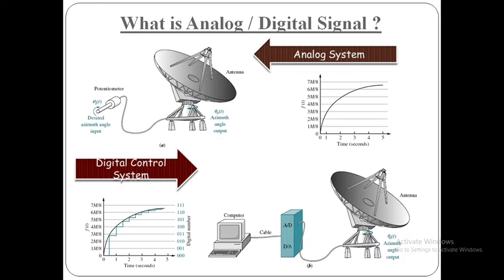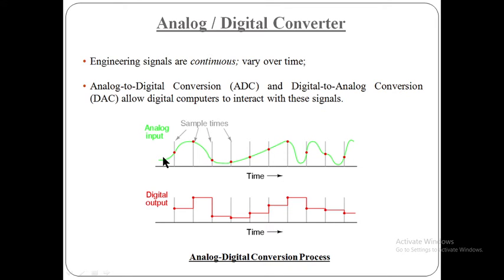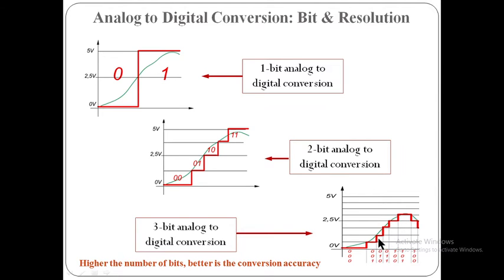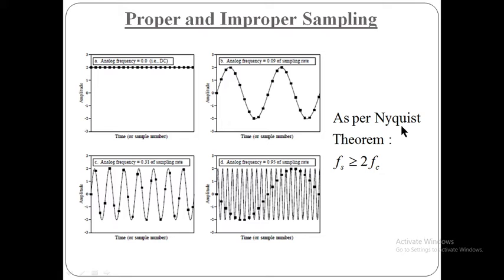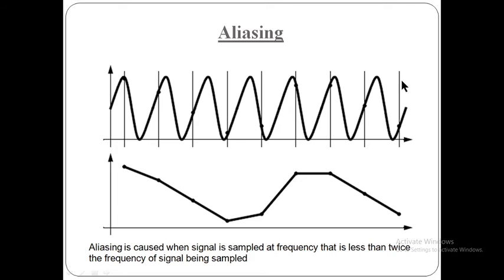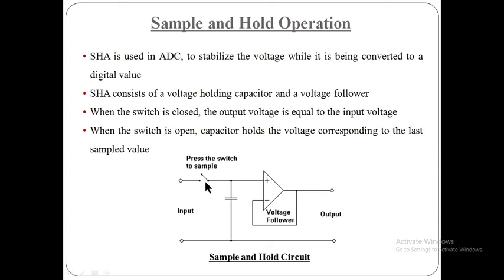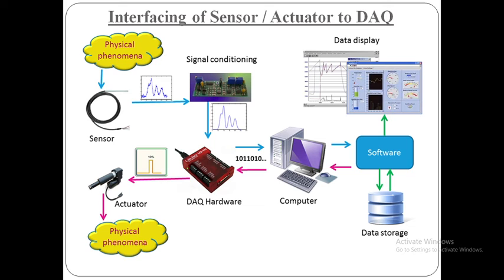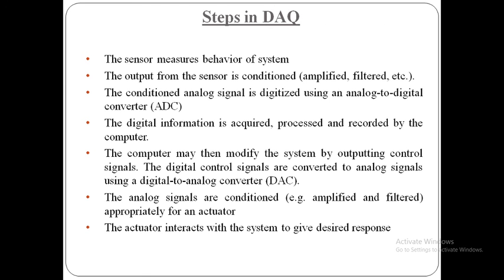MTX Lecture 2 2 Signal Conditioning and Introduction to DAC